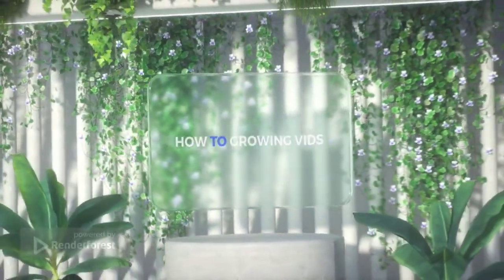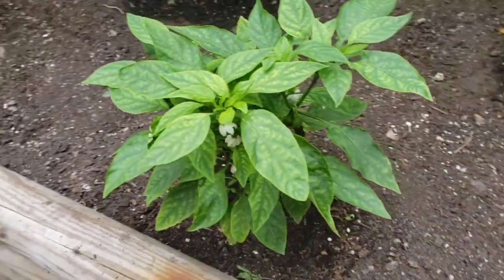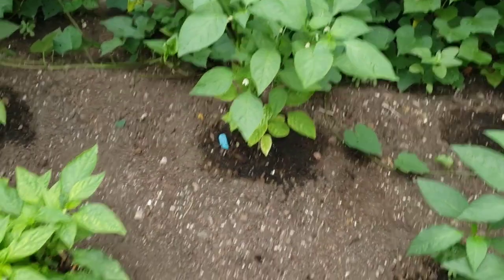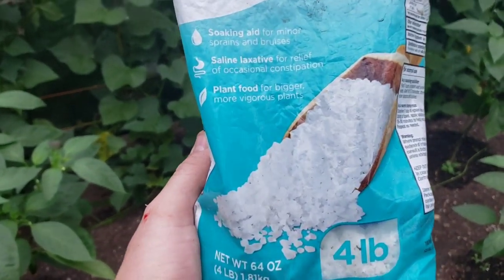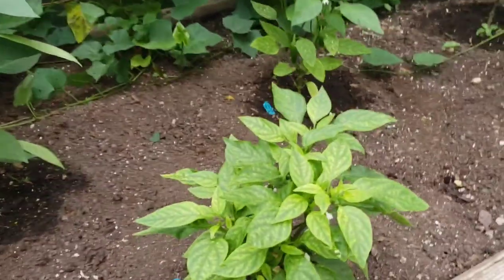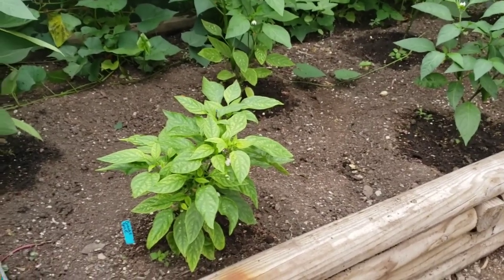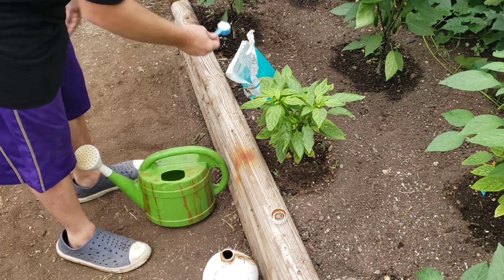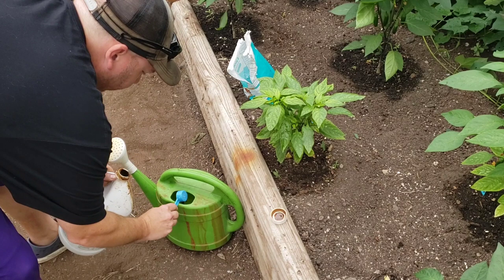How To Spot & Fix Magnesium Deficiency In Pepper Plants! Epsom Salt Fish Fertilizer Cal-Mag Sulfate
Song - Happy Ballad Remix